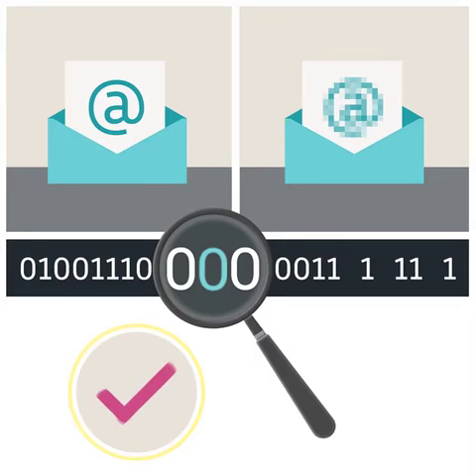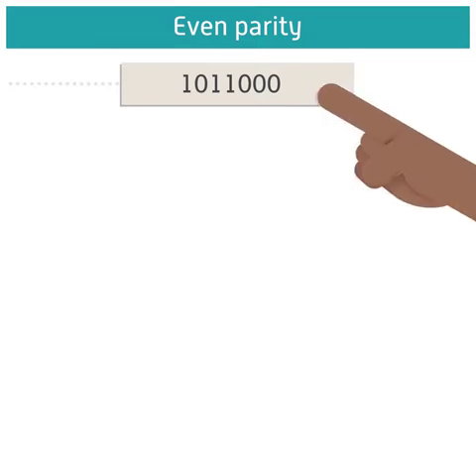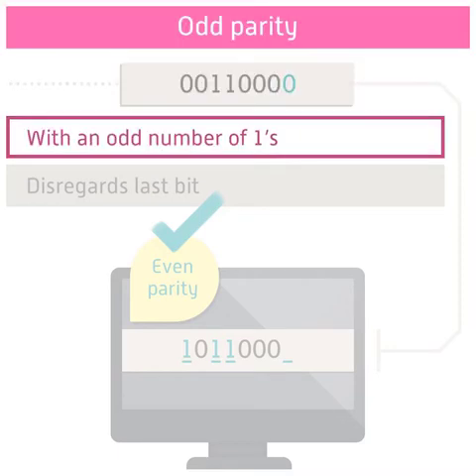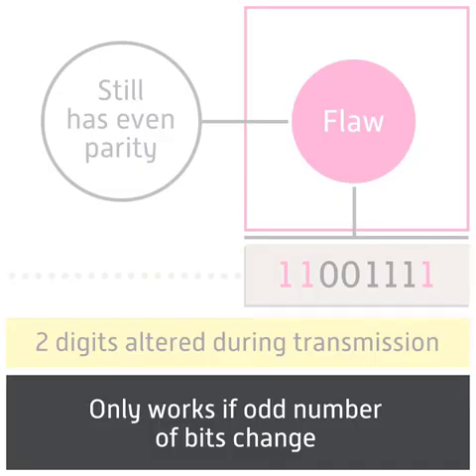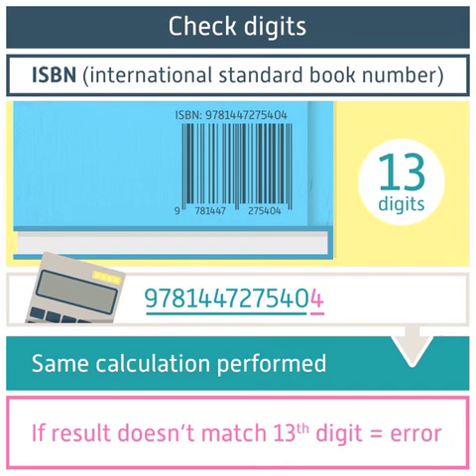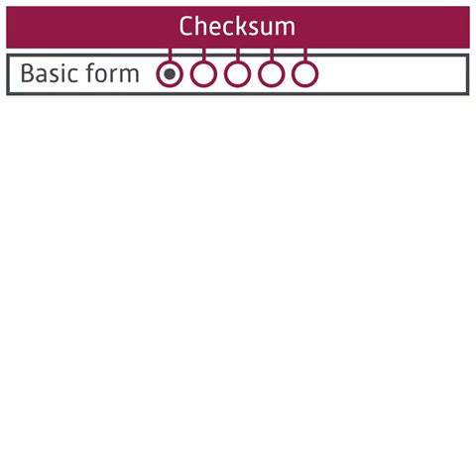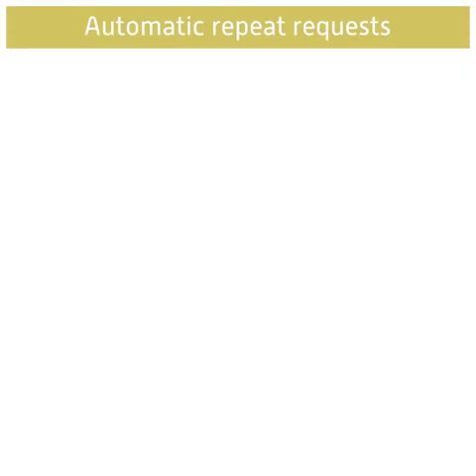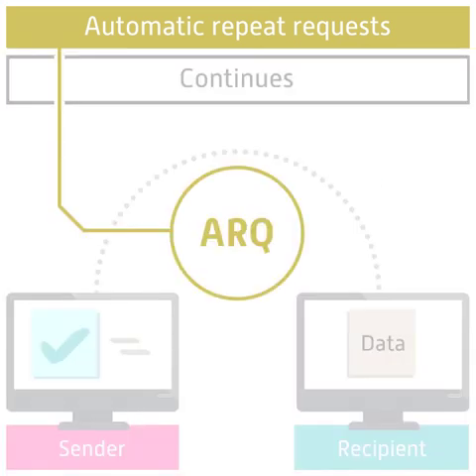GCSEPod Computing 72 001 Error Detection and Correction